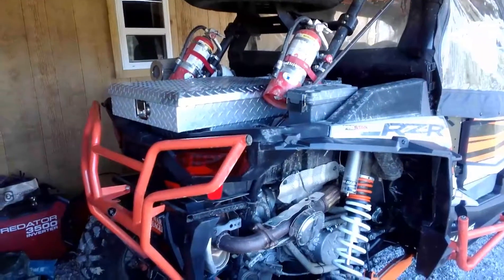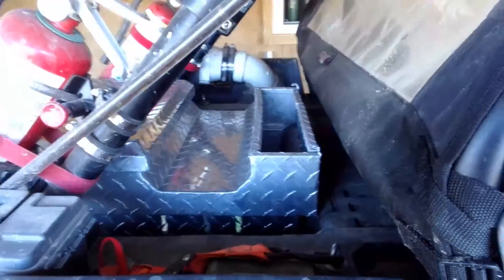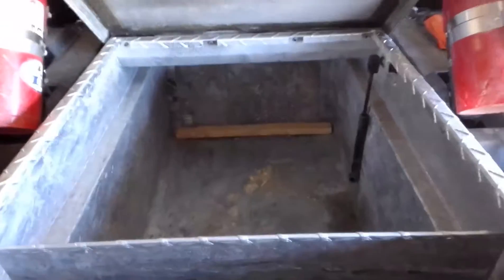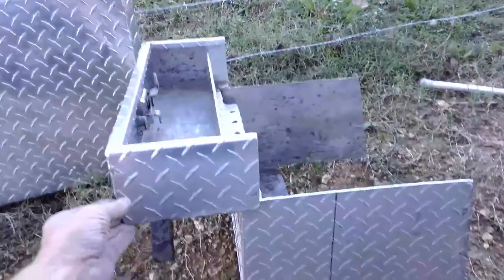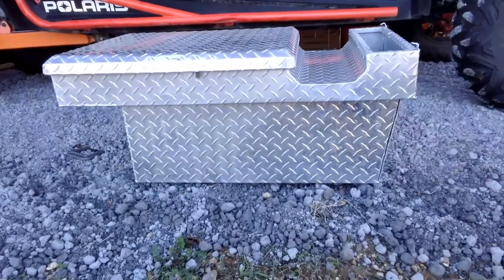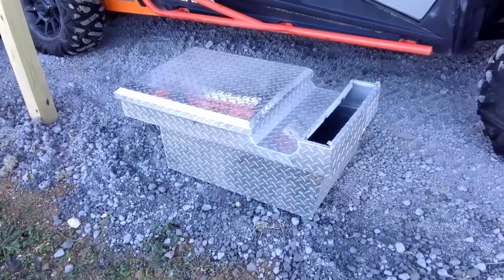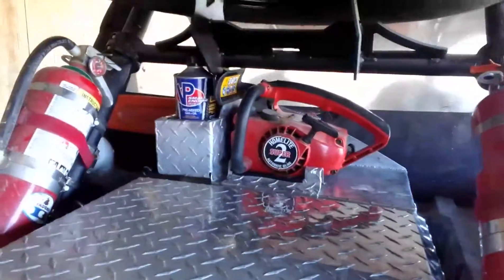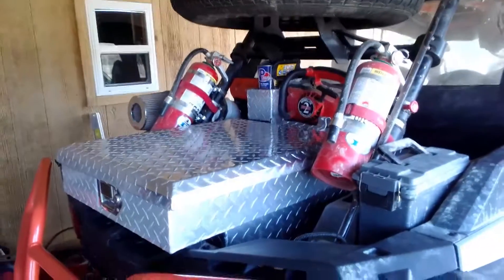Polaris XPT4 storage tool box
Storage/ tool box made from a mini truck bed tool box